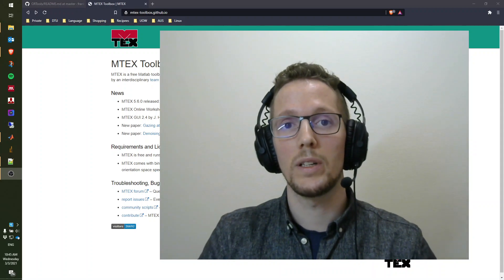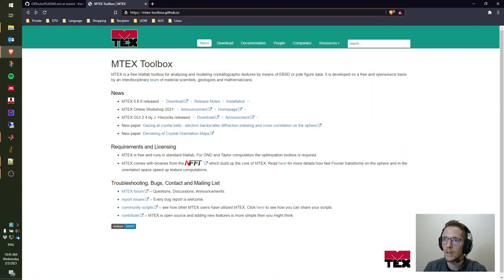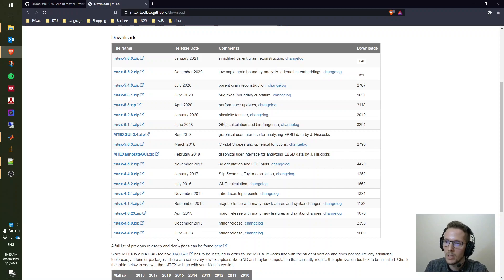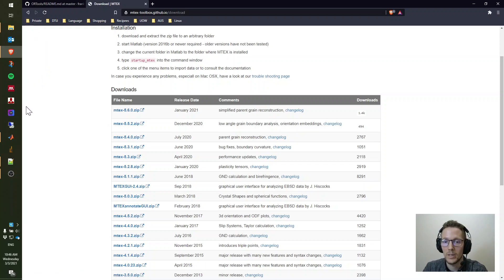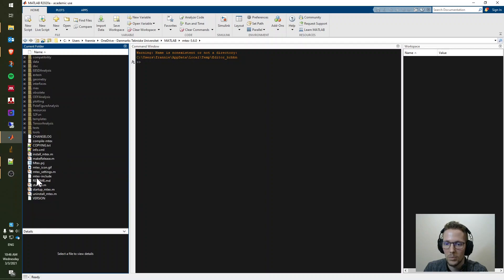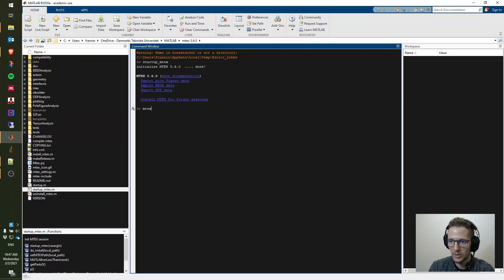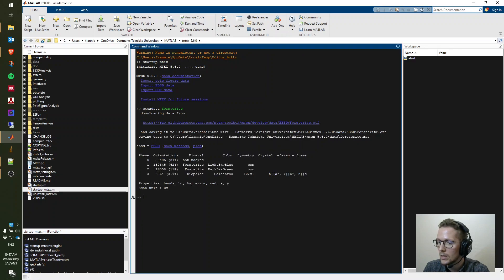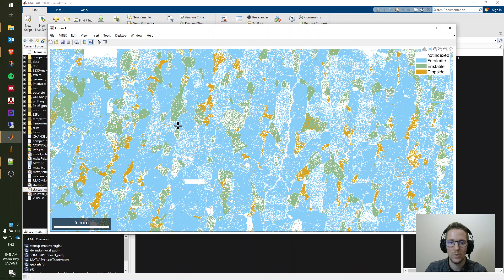How to install MTEX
Short description on how to install MTEX